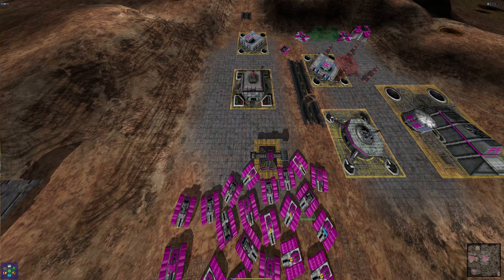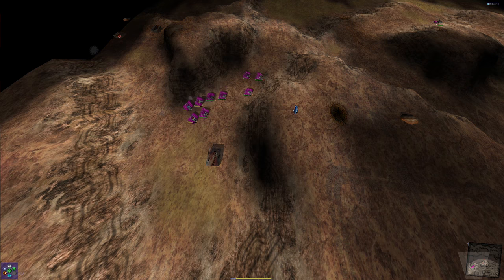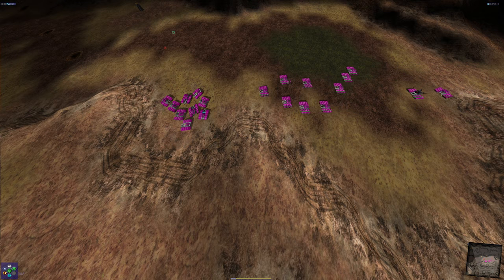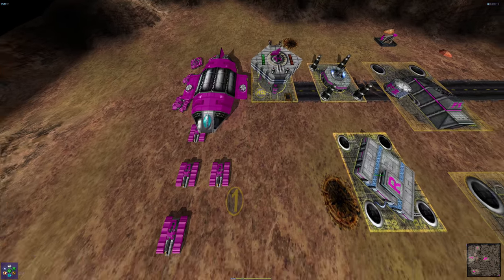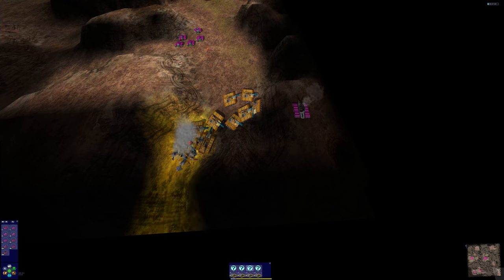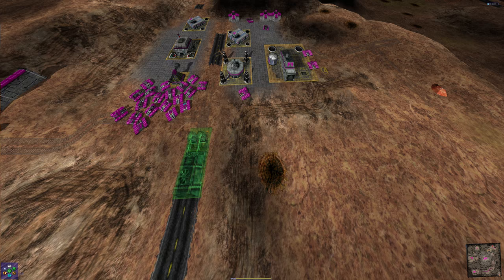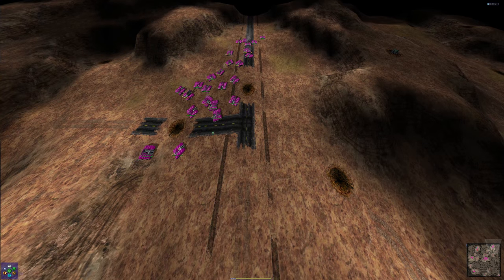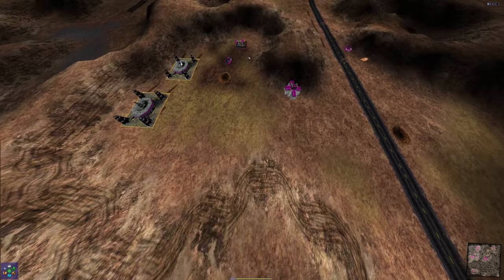Warzone 2100 - Alpha Campaign (Part 2)